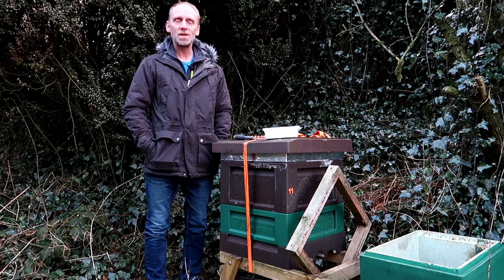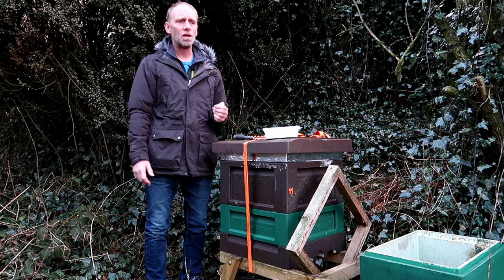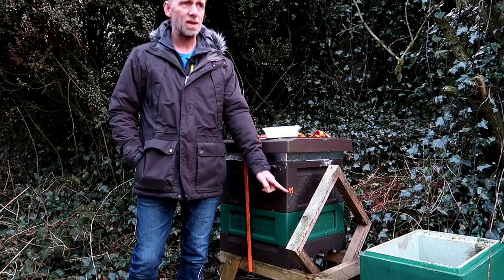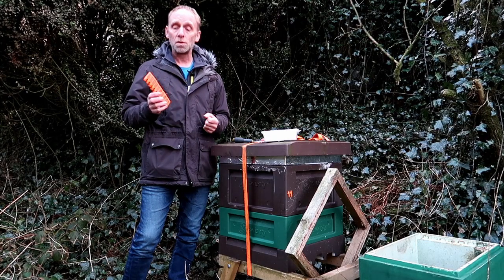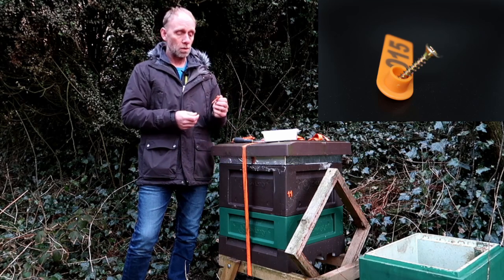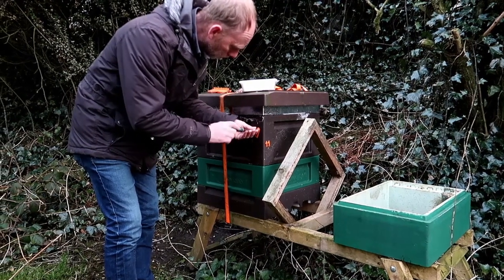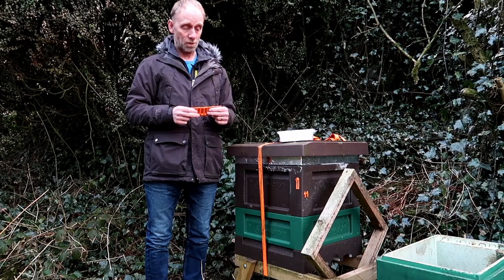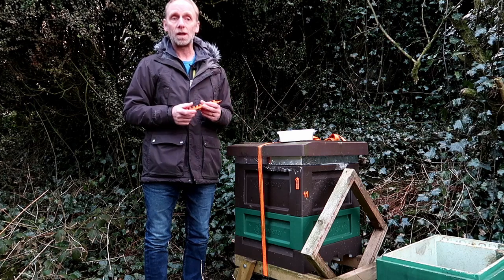How to identify Honey Bee Hives - unique numbering system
How to number honey bee hives using cattle tags. A simple solution for bee keepers to adopt.